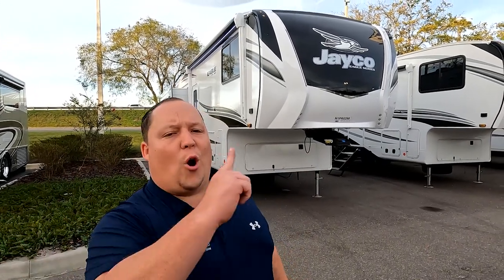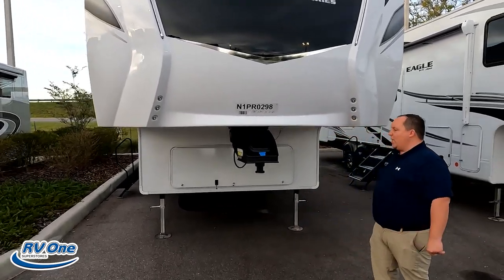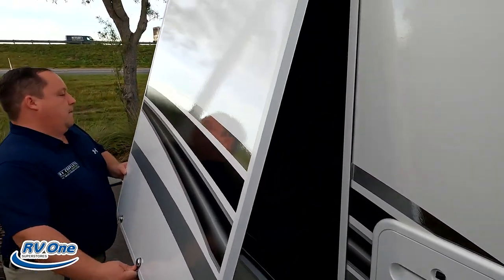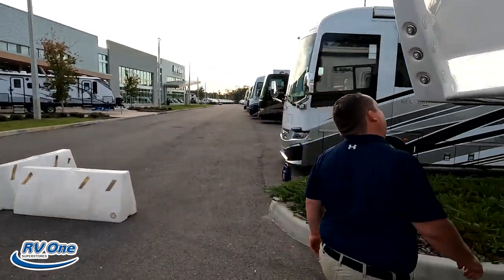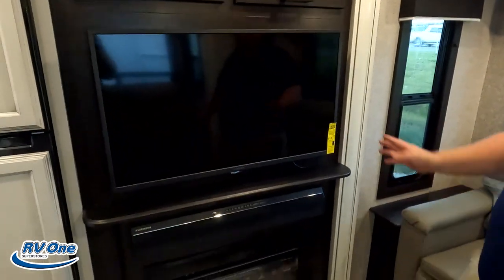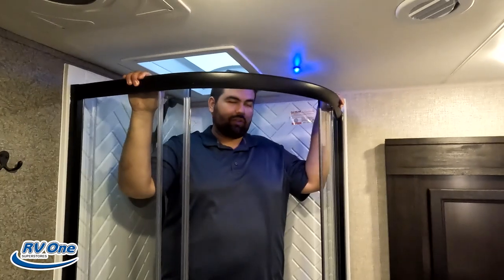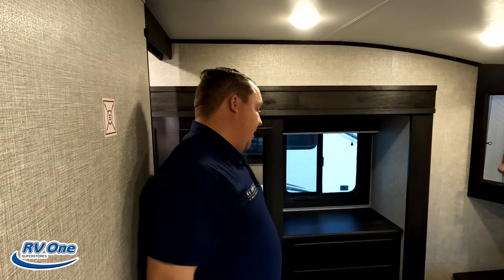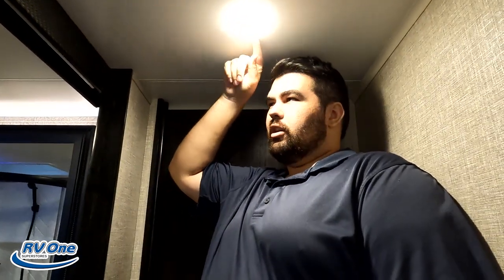HALF-TON Towable 5th Wheel For Couples with OUTSIDE KITCHEN!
2022 Jayco Eagle HT 28.5RSTS - Thank You RV One Tampa!
Hey everyone welcome back to another video! Today I am super excited to show you this AWESOME Light Weight 5th Wheel! This is the Jayco Eagle HT ( HT Stands for HALF TON ) ***WARNING*** Not All Half Tons Can tow this... Actually MOST CANT Tow it! Please always know before you tow! But let me tell you this is a awesome couples 5th wheel that is short and light that also gives you a Kitchen Island and a OUTSIDE Kitchen!  I Know you guys are going to LOVE THIS 5th wheel!

ALSO if you want Tire Linc From Lippert Check Out Lippert Website to find out more!